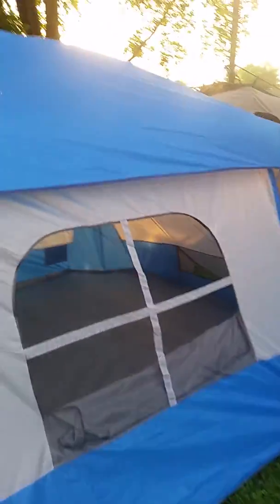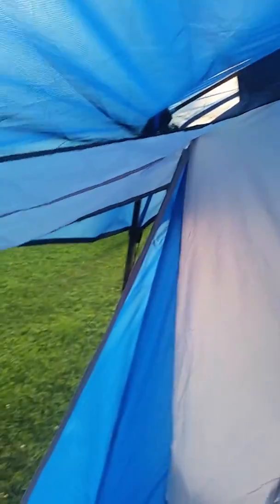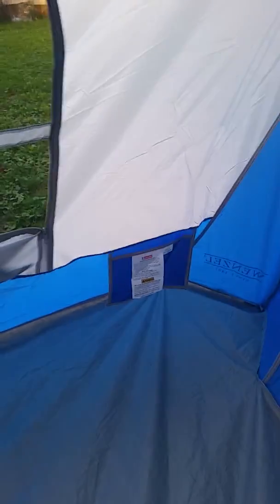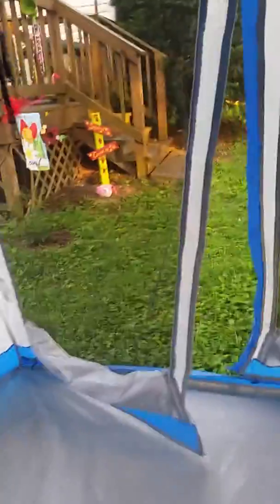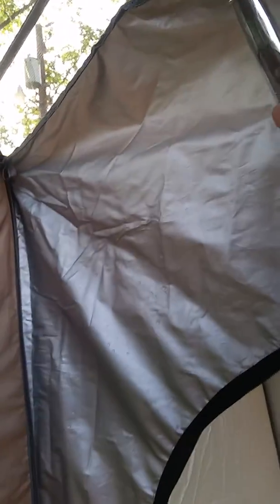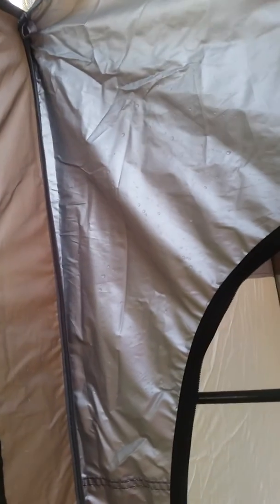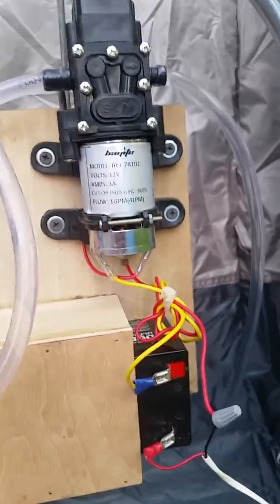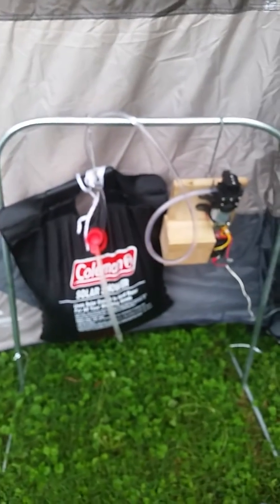Wenzel Klondike 8 Man Tent and the Ozark Trail two room Shower System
Review of the Wenzel Klondike 8 Man Tent and the Ozark Trail two room Shower System with 1gpm pump 12V battery and rack for Solar Bags. Sorry about the video orientation (again). I'll get it right one of these days.